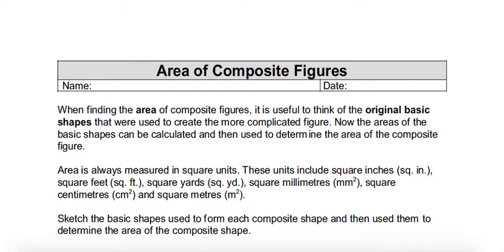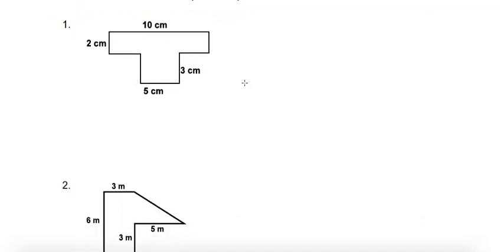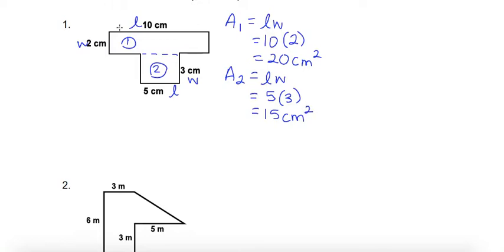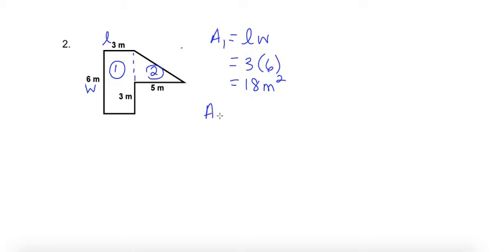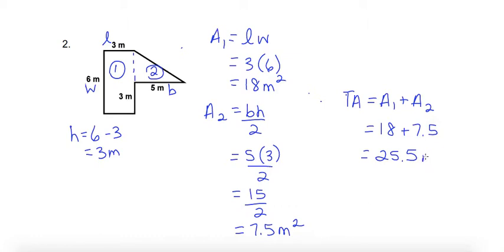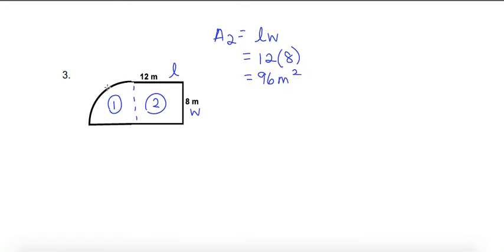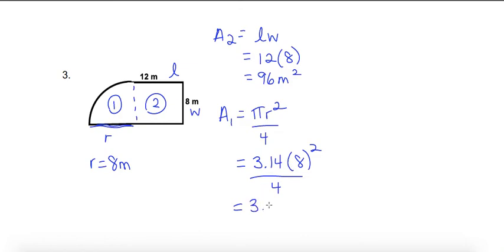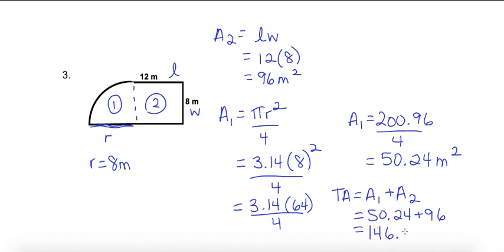2B Area of Composite Figures